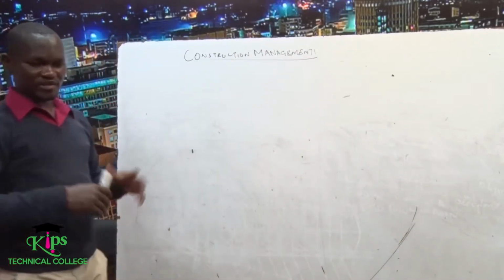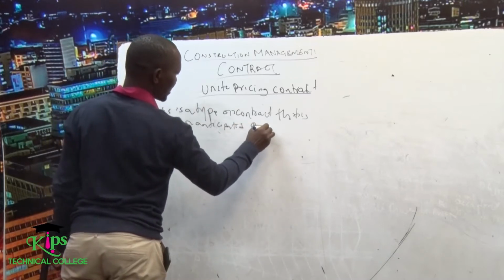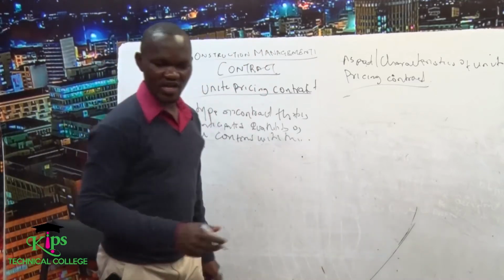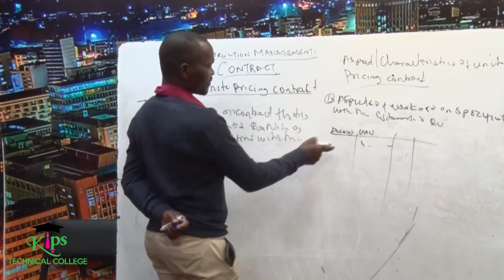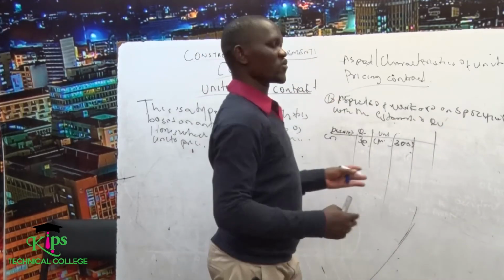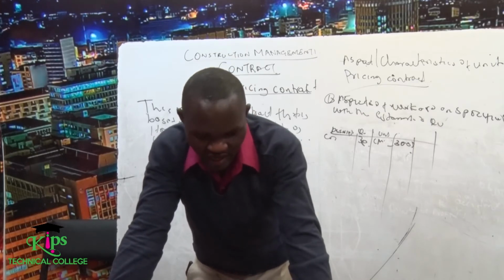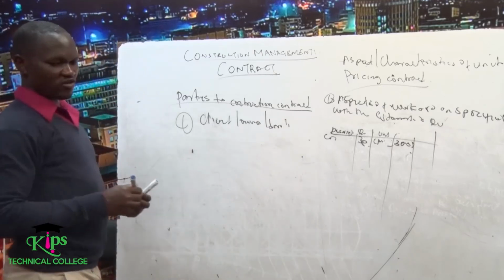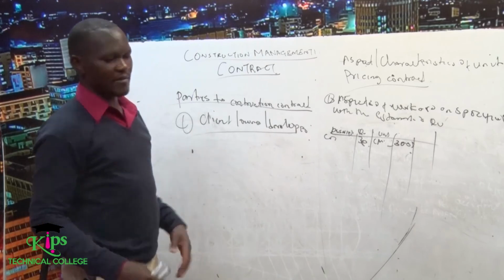construction management 1